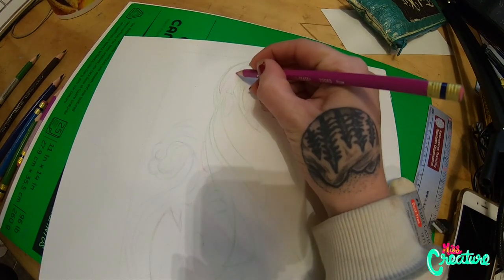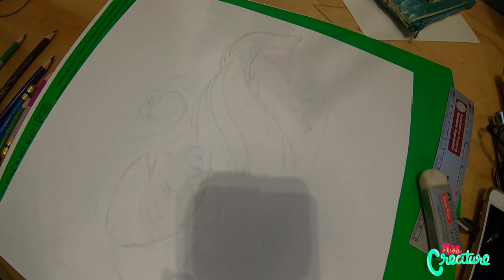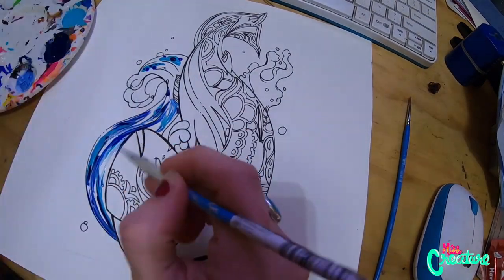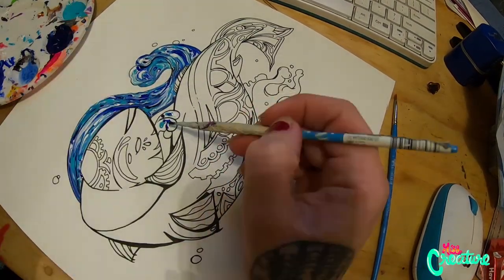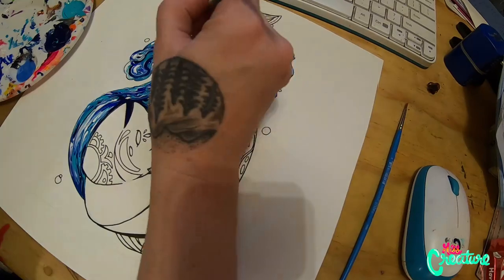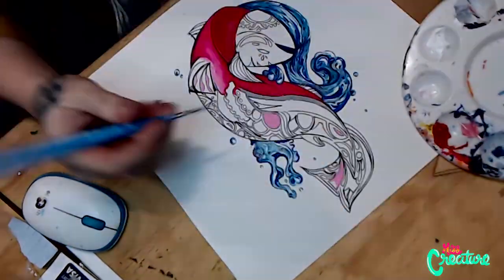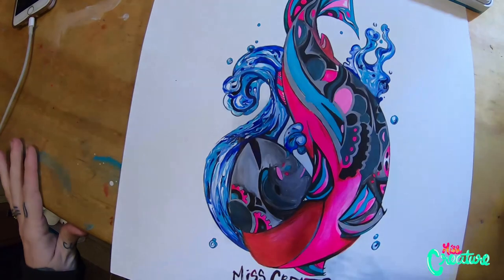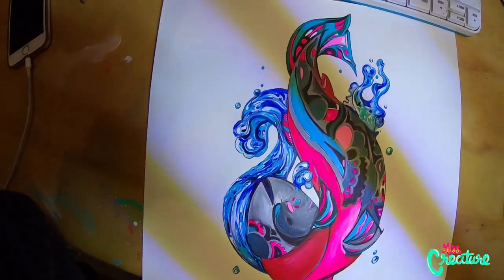First time drawing a fish!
I winged it! lol But i did the thing!! Trying to show ALL the things i do these days !

head over to my bandcamp where i have put my thrown together "music" there for you, to use as you please! *just tag me in your post thats all!*

TOP PATRONS OF THE CREATURE COMMUNITY!

DANIEL STEWART
EMILY CIANO
JEFF DUKE JR
DANIEL MAURER
DRIFT BUNNY DECALS
GORDON SMITH
JASON RODMAN